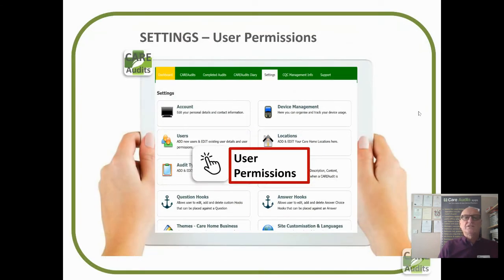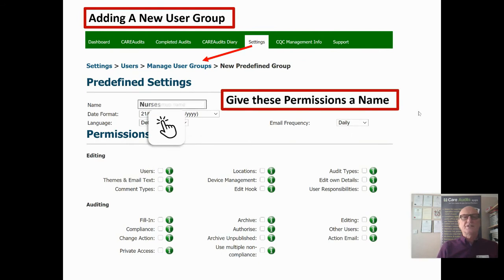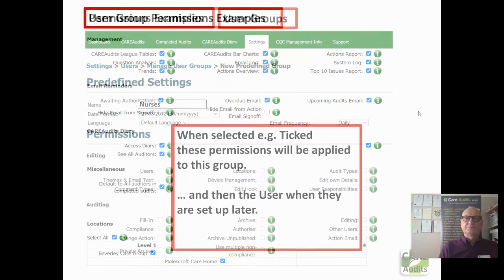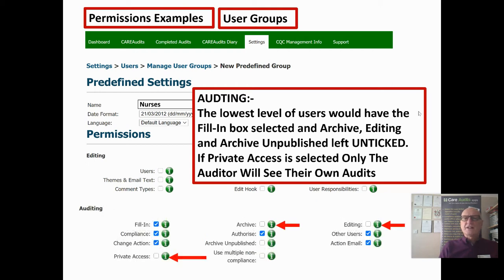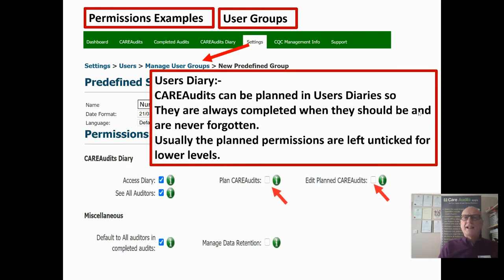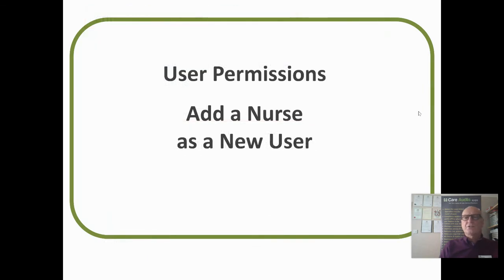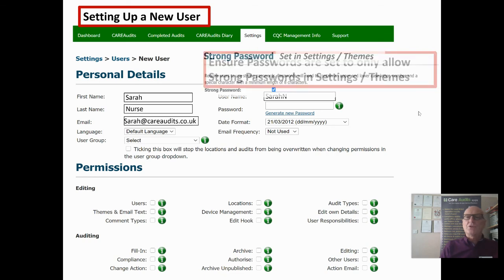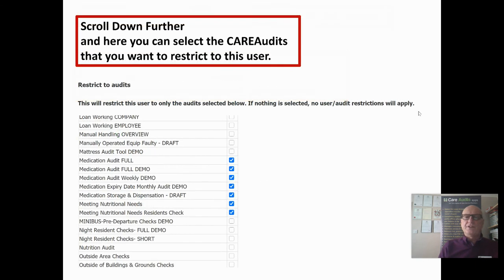Video 6 User Permissions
A short video explaining how to Set Up User Groups and User Permissions in CAREAudits.